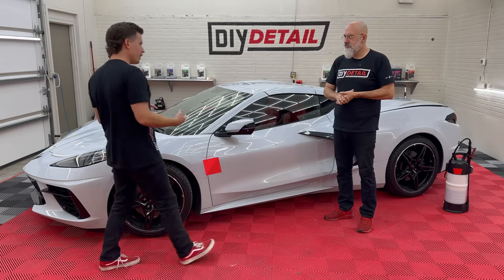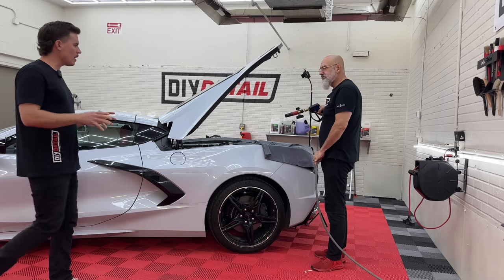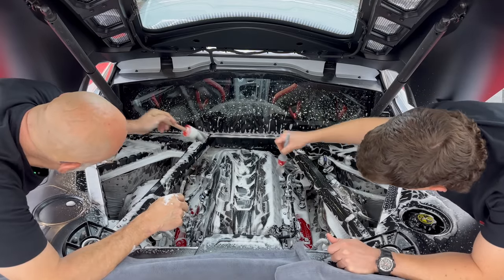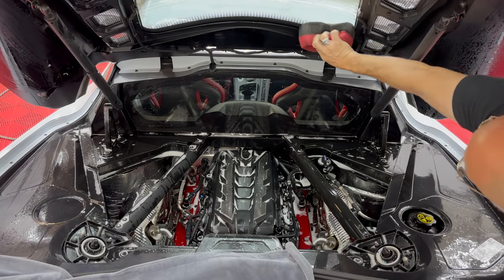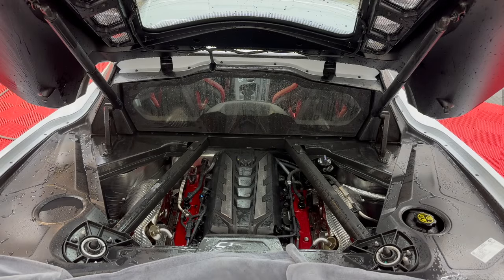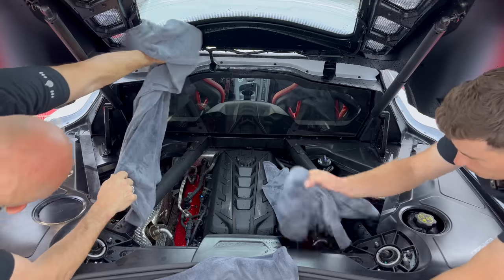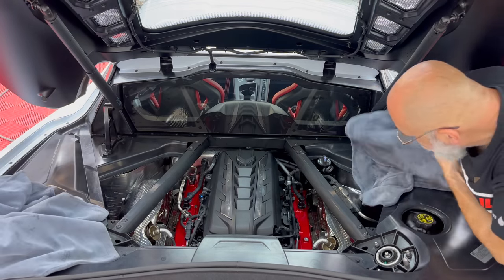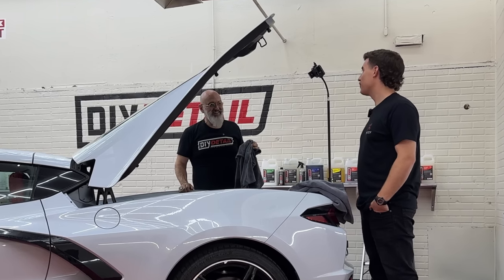How to CLEAN and PROTECT your engine bay (C8 Corvette)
Ever wondered how to safely clean your engine bay? How about PROTECT it in a simple way once it's been cleaned?

First, let's clarify: WE DON'T TAKE RESPONSIBILITY OR LIABILITY if you try something based on this video, and if you damage something. Engine bay detailing can be inherently dangerous. But, if you plan to do it anyway, please enjoy our how-to video.